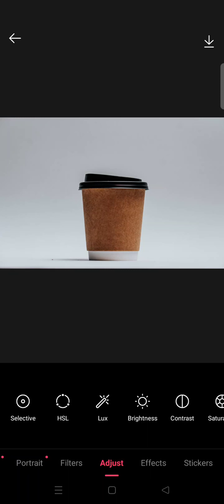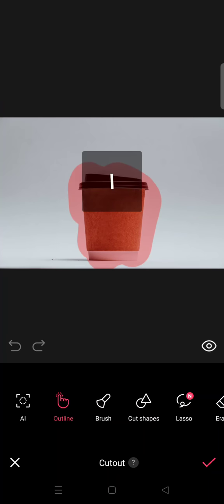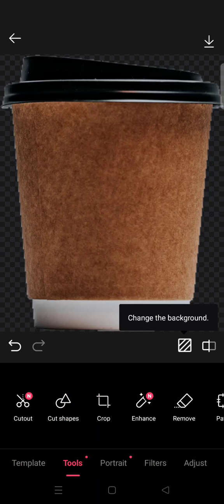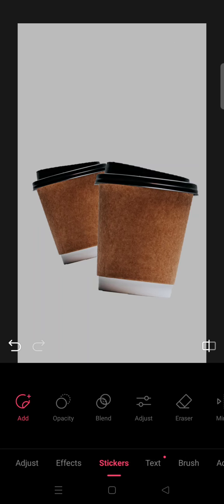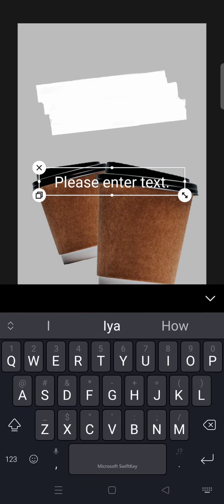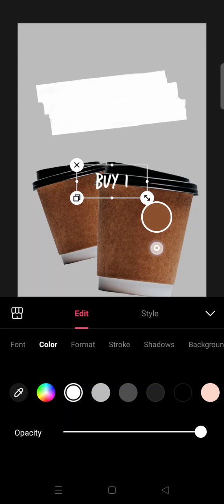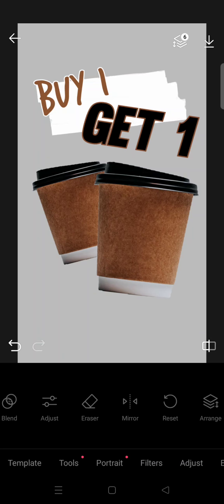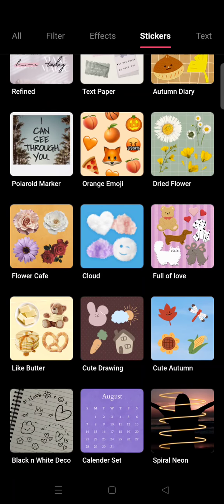~ Boost Your Instagram with These EPIK Product Poster Tips!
Want to know how to boost your Instagram with stunning product posters? In this video, we're diving into the world of EPIK Photo Editor to show you the best tips and tricks for creating eye-catching product posters that will elevate your Instagram game.

Creating product advertising posters has never been easier! With EPIK Photo Editor, you can turn any product photo into a professional-looking poster in just a few simple steps. First, get your product photo ready and head to the tools section. By selecting card shapes and adding outlines, you can make your product stand out. Adjust the background to fit your brand aesthetic—whether it’s for your Instagram story or feed, EPIK Photo Editor has the perfect options.

Next, we’ll walk you through resizing and positioning your product for maximum impact. Duplicate your image for a dynamic effect, and add stickers and text to capture your audience's attention. Personalize your poster with your brand’s logo and promotional messages. With EPIK Photo Editor, the possibilities are endless, and you can customize everything to your liking.

Our step-by-step guide ensures that even beginners can follow along and create professional-quality posters. Whether you're promoting a sale, launching a new product, or just looking to spruce up your social media, these tips will help you create visually appealing content that attracts and engages your audience.

Watch now and start creating amazing product posters with EPIK Photo Editor today!